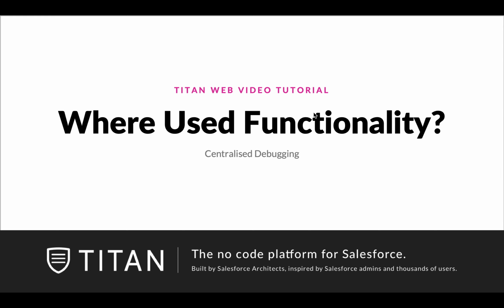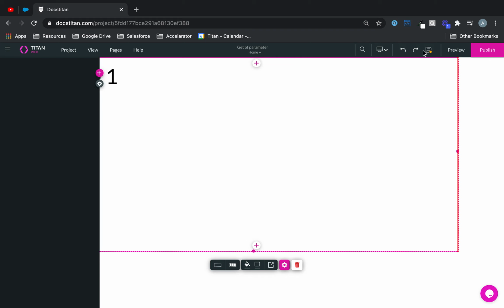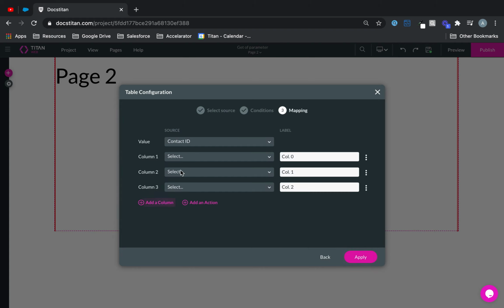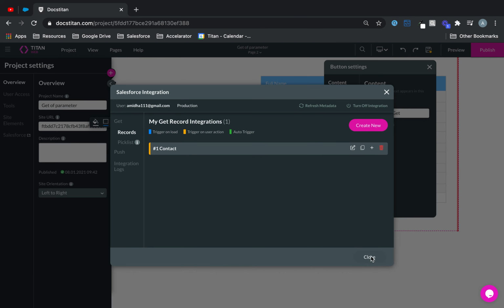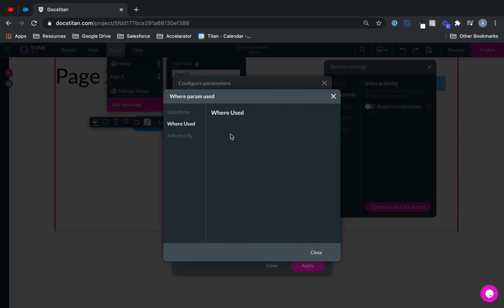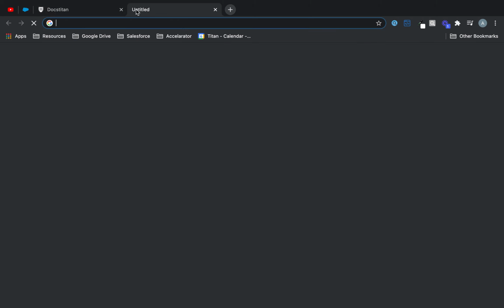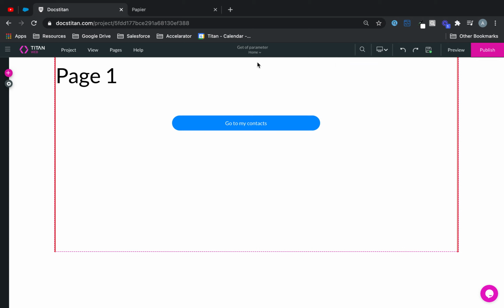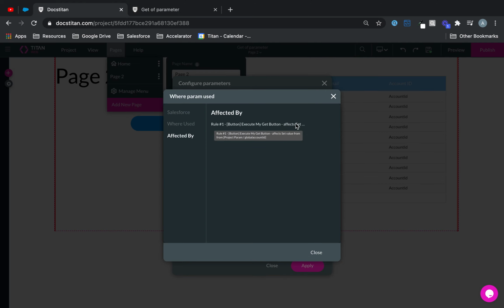Find out where your parameters are being used in Titan Web Apps fully integrated with Salesforce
How to tell where the parameters are being used when building website, portal, or community fully integrated with Salesforce using Titan Web.To find out more head over to go